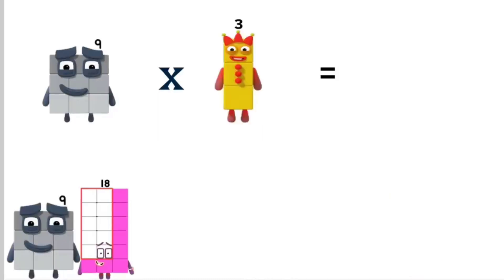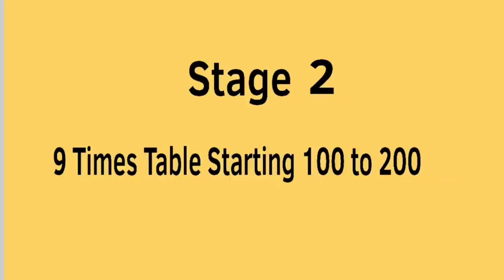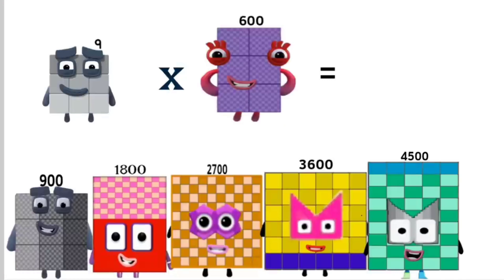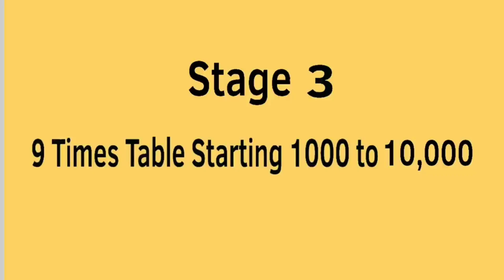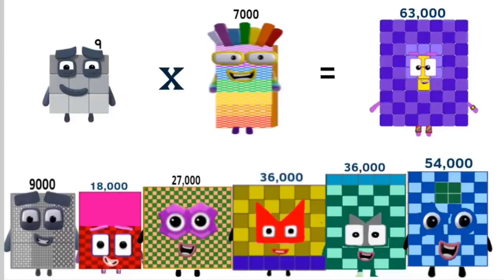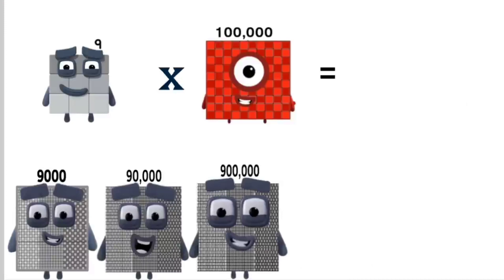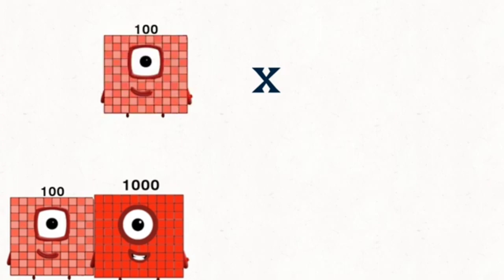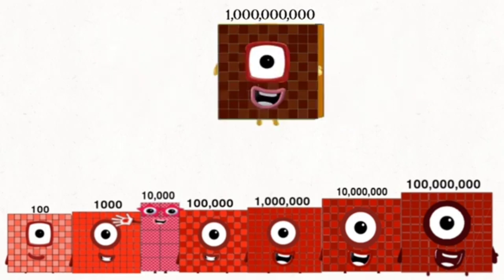Numberblocks 9 times table stage 1 to 4 and 100 time 10,000